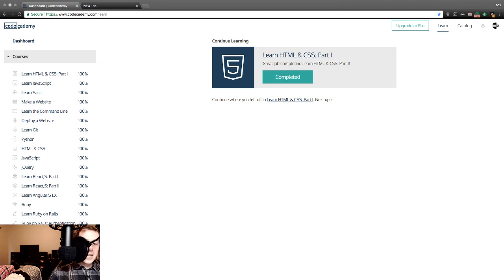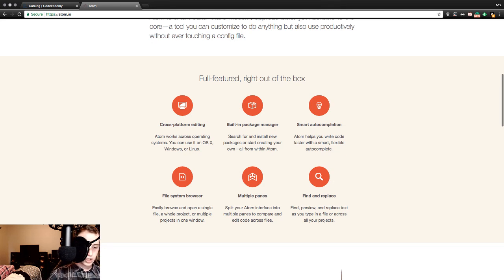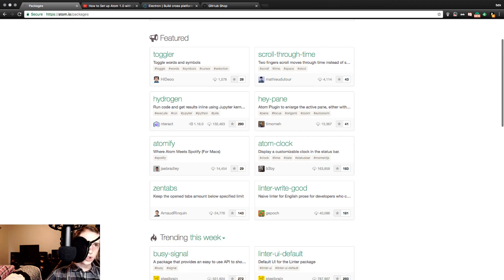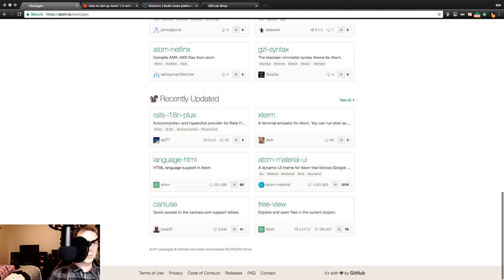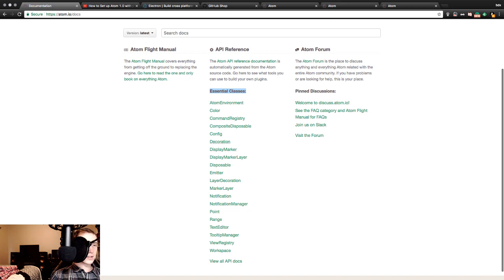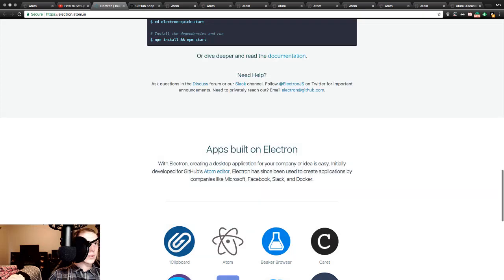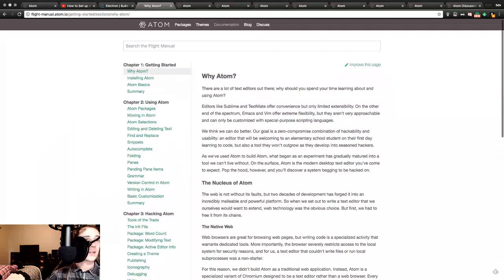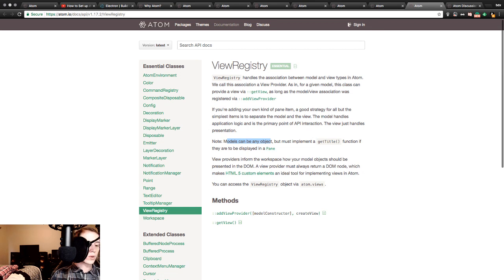Day 160 - Year of Streaming & Learning to Code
Why Atom?